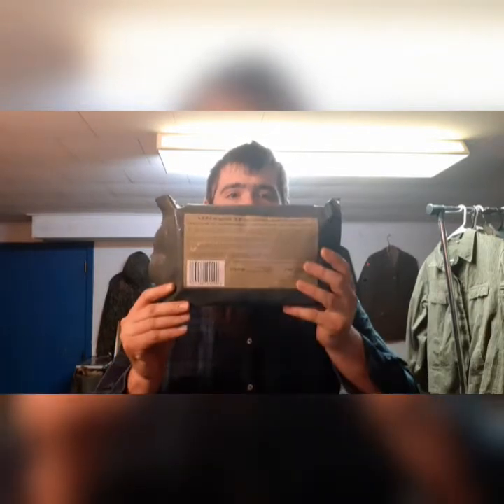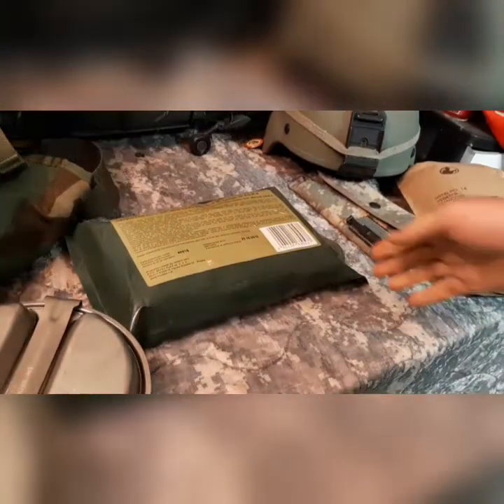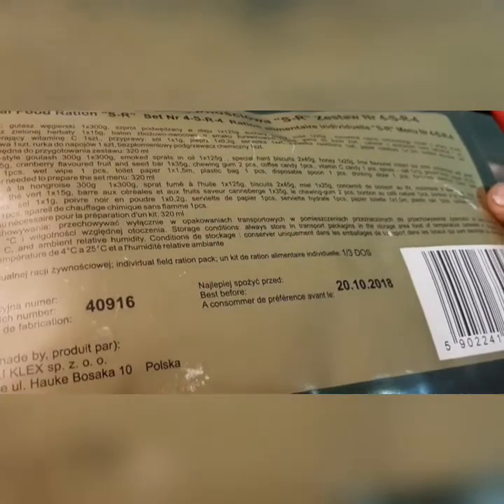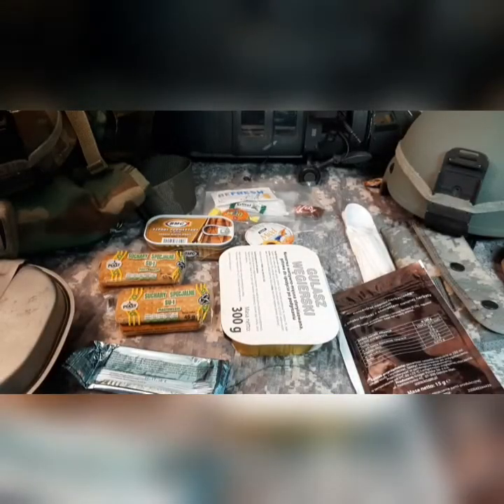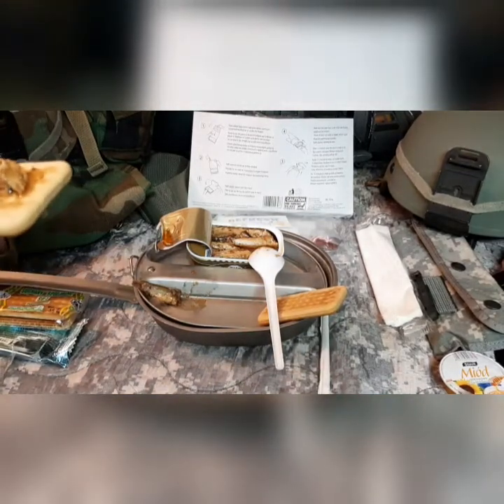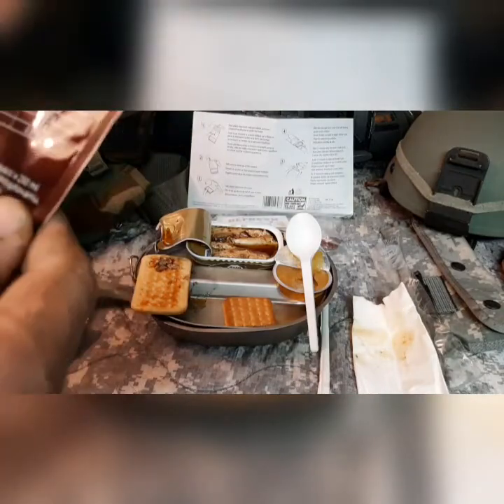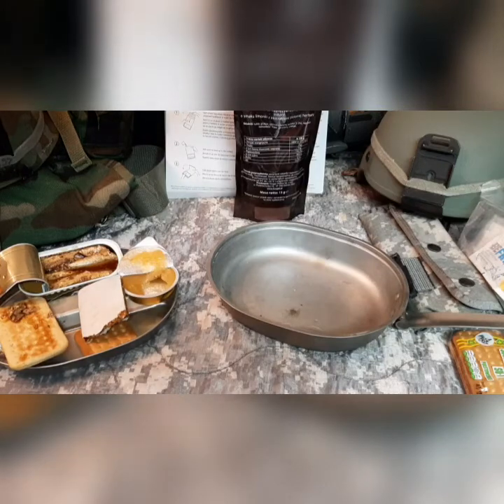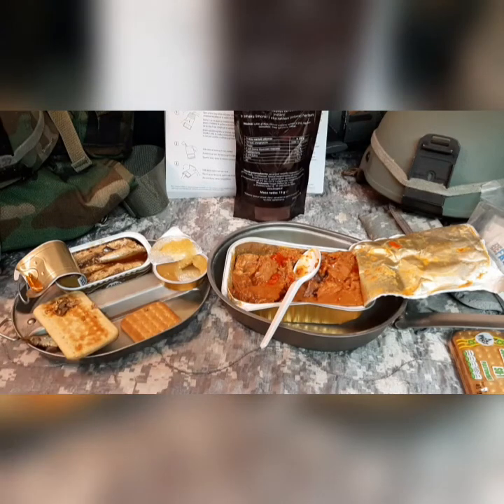The 1944 Warsaw Uprising+2018 Polish Army Ration!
In 1944, The Polish Home Army led an uprising against the Germans occupying the city. While it was a failed attempt to drive out the Germans, it is a historic event in WWII. I also check out an excellent modern Polish Army field ration.

More on the Warsaw Uprising.
to buy rations like this,

MRE Mountain has the rations in stock!

Information and MRE community for U.S. and International rations